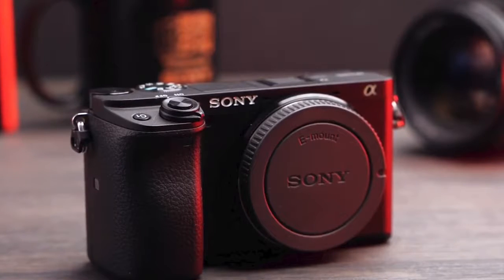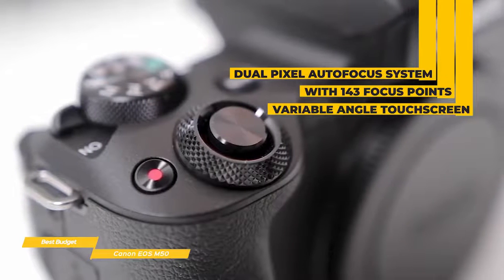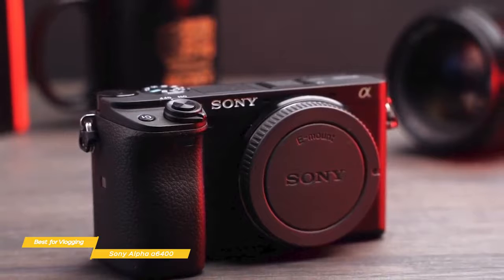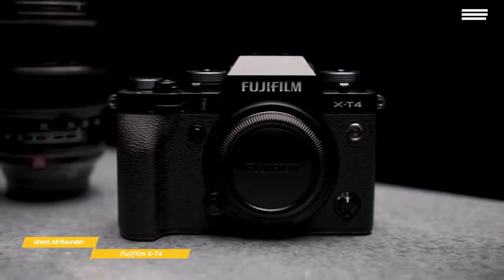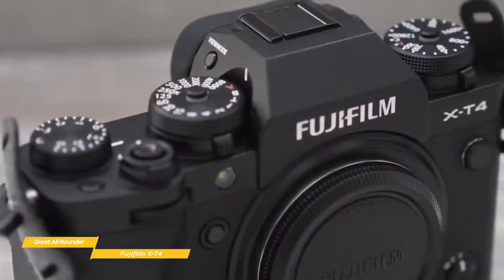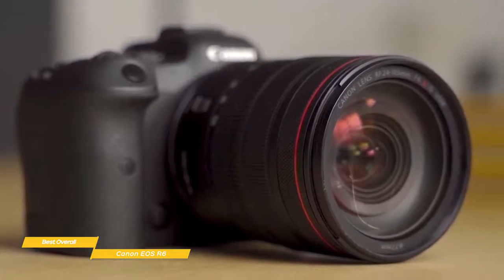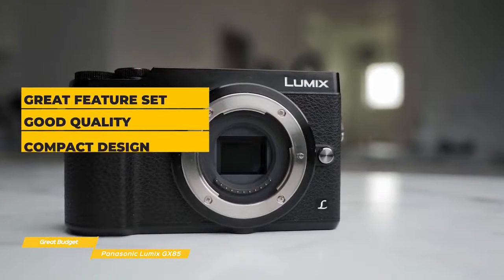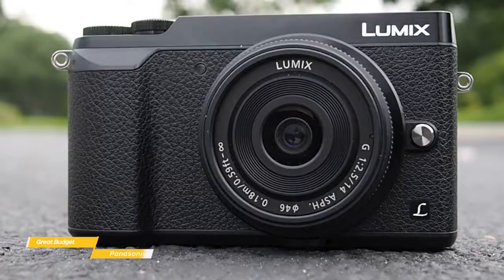Best 5 Mirrorless Cameras of 2021 - EOS M50 | EOS R6 | Alpha a6400 | Fujifilm X-T4 | Lumix GX85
►Canon EOS M50 - Best Mirrorless Canon Camera for the Money
★US Prices

►Sony Alpha a6400 - Best Mirrorless Camera for Vlogging
★US Prices

►Fujifilm X-T4 - Great All Rounder Mirrorless Camera
★US Prices

►Canon EOS R6 - Best Overall Full Frame Mirrorless Camera For Most People
★US Prices

►Panasonic Lumix GX85 - Great Budget Mirrorless Camera
★US Prices

Mirrorless cameras offer a combination of high-resolution sensors, fast burst shooting, stellar video skills and excellent connectivity, all in relatively compact packages. But with so many different models sporting a variety of features, how do you choose the right camera for you?
In this video, we’ll be comparing the  mirrorless cameras that are designed for different kinds of users. We will take into account performance and features so you can decide which is best for you. All the products on our list were selected based on their own inherent strengths and features.
We’ll be comparing the Canon EOS M50, the Sony Alpha a6400, the Fujifilm X-T4, the Canon EOS R6 and the Panasonic Lumix GX85; which are all great options if you’re in the market for a mirrorless camera.
We’ll break down which mirrorless camera would best for you, and what you can expect to get in return for your money.  We’ll help you decide if one of the cameras on our list seems like a great purchase.